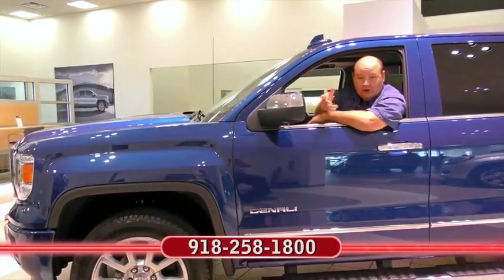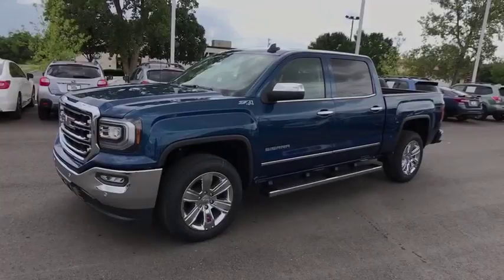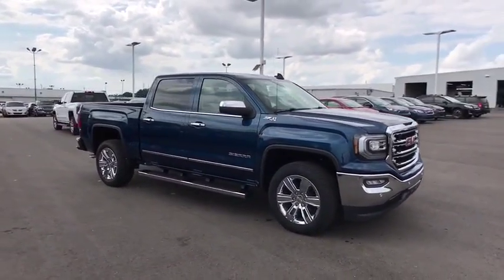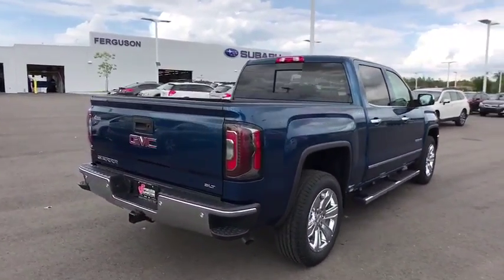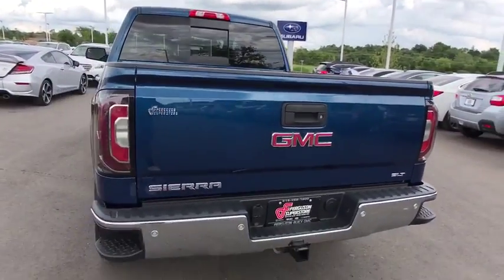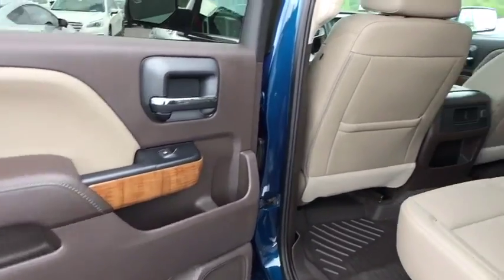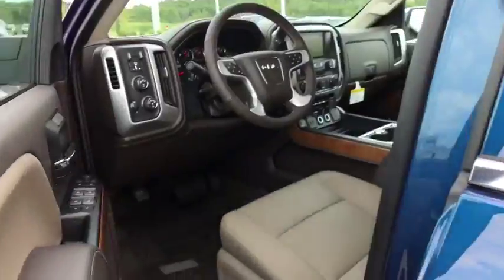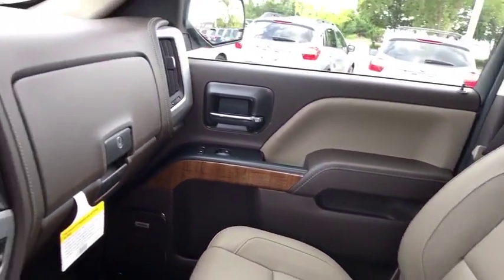2017 GMC Sierra 1500 Tulsa, Broken Arrow, Owasso, Bixby, Green Country, OK G71433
2017 GMC Sierra 1500
2017 GMC Sierra 1500 SLT - Stock#: G71433 - VIN#: 3GTU2NEC4HG507180

Ferguson Superstore
1601 N Elm Place

$8,928 - Exp. 09/05/2017 New Price!2017 GMC Sierra 1500 SLTFactory MSRP: $55,805 $12,277 off MSRP! Priced below KBB Fair Purchase Price!